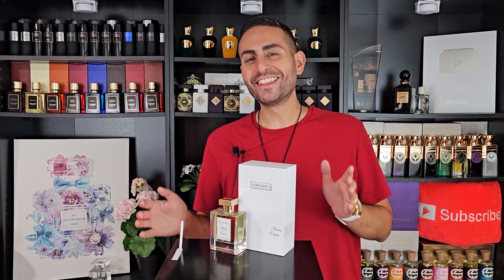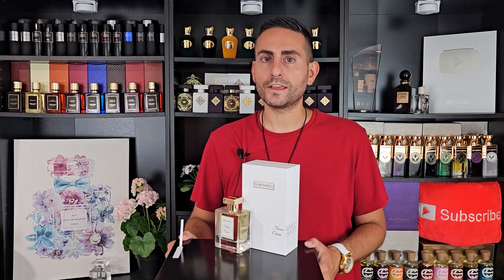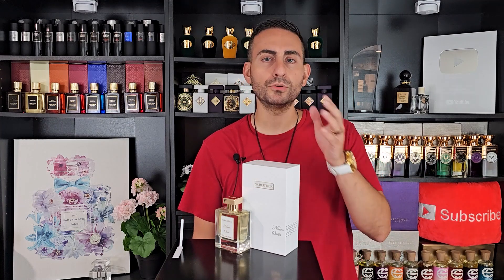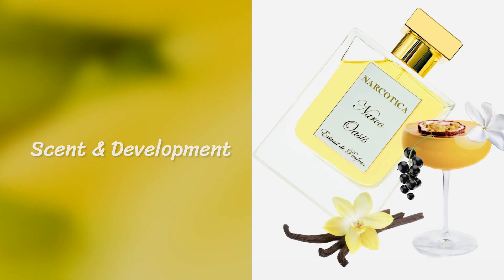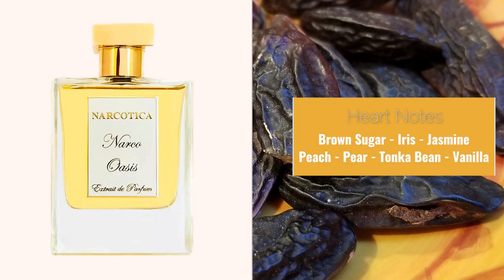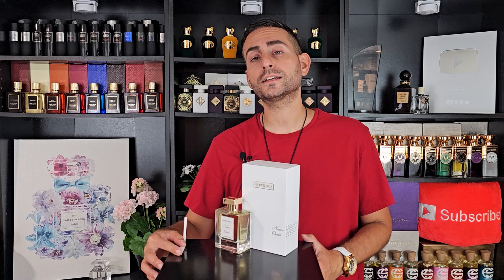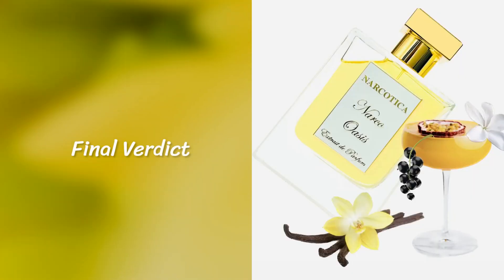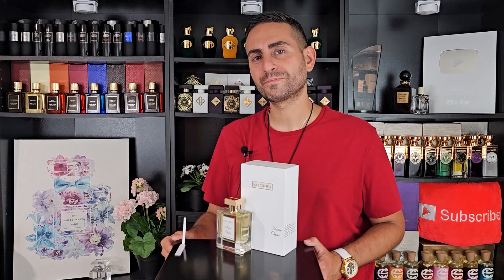NEW! VANILLA, BROWN SUGAR, & FRUITS! | Narco Oasis by Narcotica Fragrance Review!